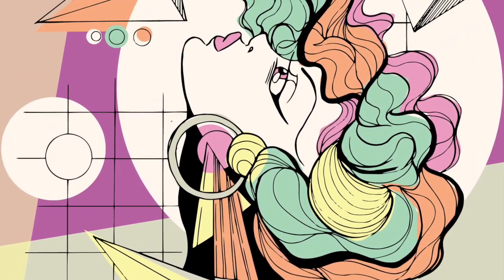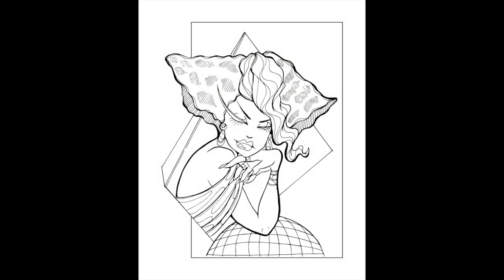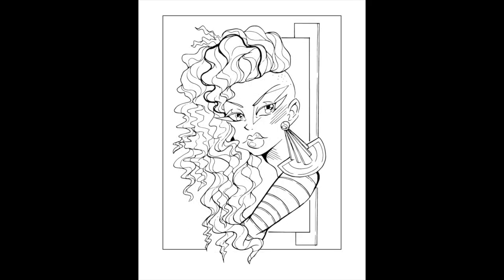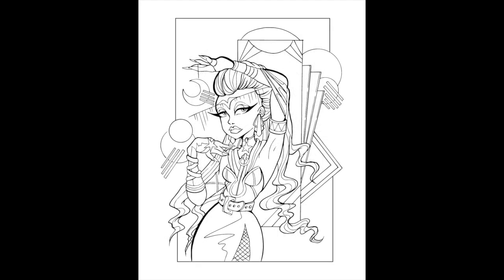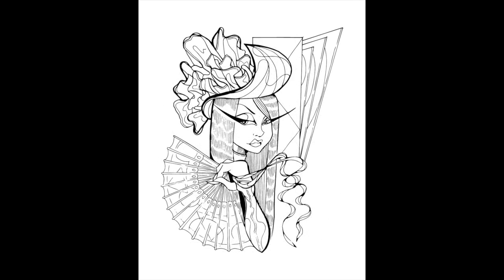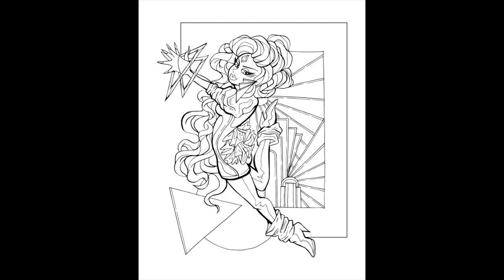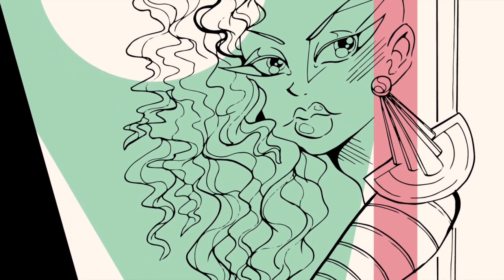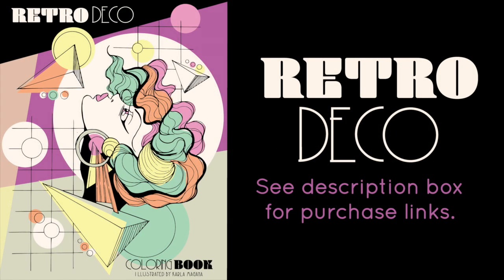Retro Deco Coloring Book Flip Through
★☆ RETRO DECO ☆★

New to my channel? Hi! I'm Karla, a southern California based graphic designer and illustrator residing in Palm Springs. Watercolor, ink, and acrylic are my mediums, creating coloring books, comic books and drawing fashionable guys and gals is my passion. Join me for illustration videos, tips, techniques, advice, color along videos and glimpses into my life as the desert's resident disco obsessed vampire.